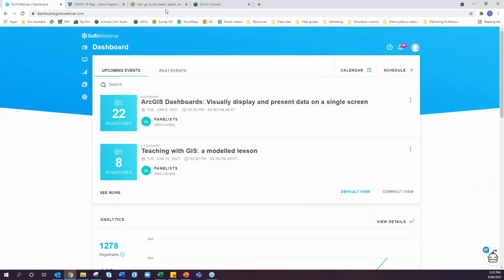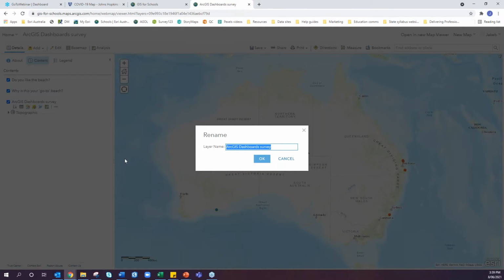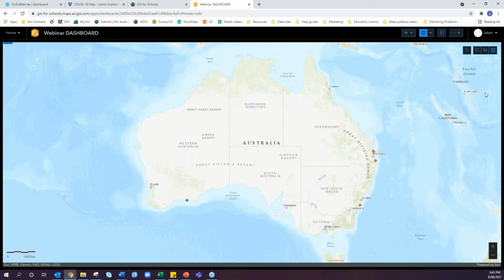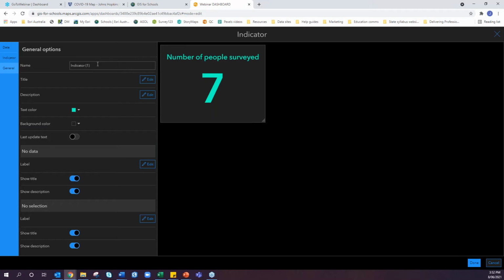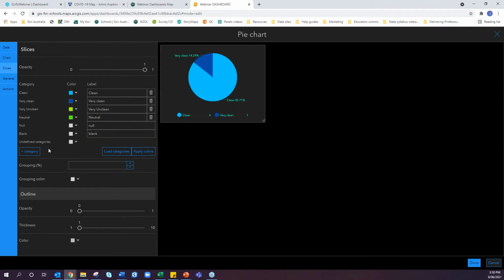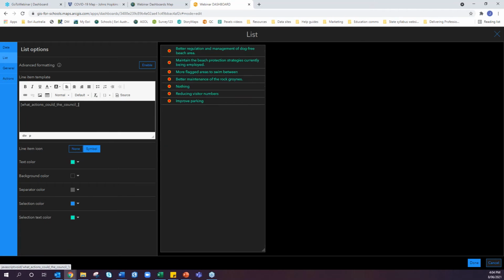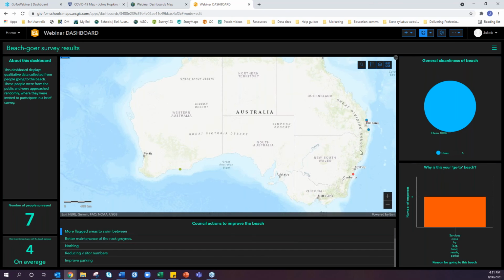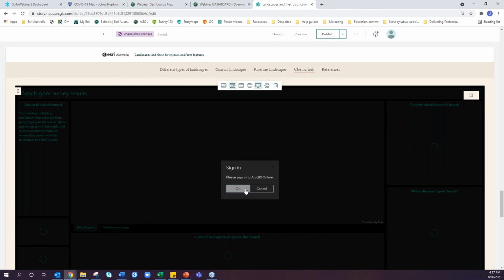ArcGIS Dashboards: Visually display and present data on a single screen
Learn how to create dashboards that allow you to visualise and present your data on a single screen.